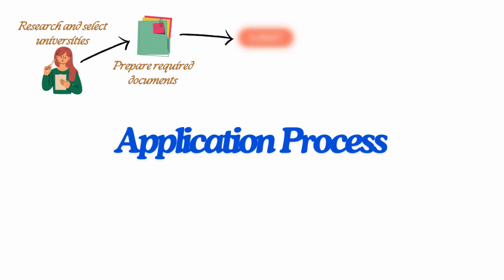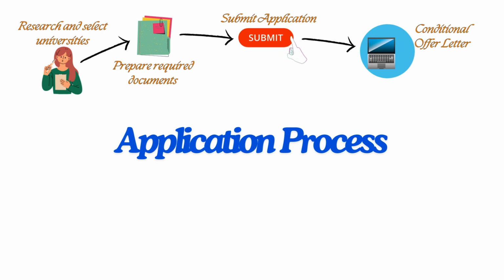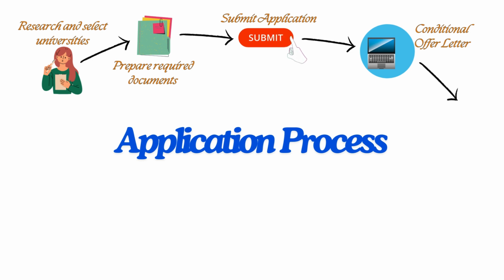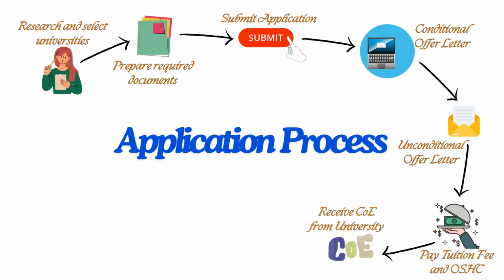Step-by-Step Guide: How to Apply to Australian Universities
Are you planning to study in Australia? This playlist is step-by-step guide that will walk you through the entire process of applying to Australian universities!

From researching universities and preparing your documents to applying for a student visa, we’ve got you covered. Whether you're applying for undergraduate or postgraduate programs, this video outlines everything you need to know to make your dream of studying in Australia a reality.